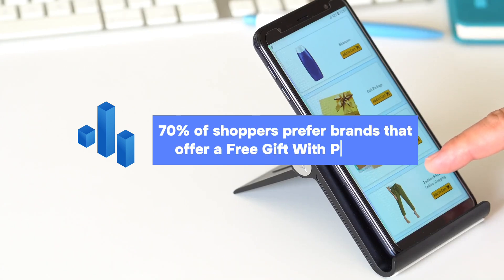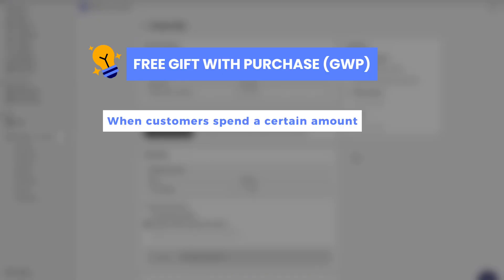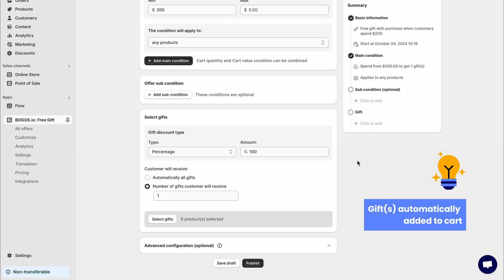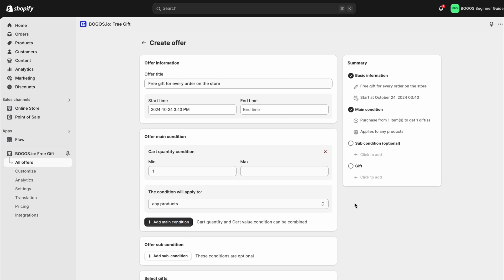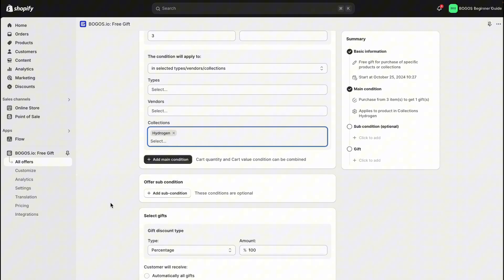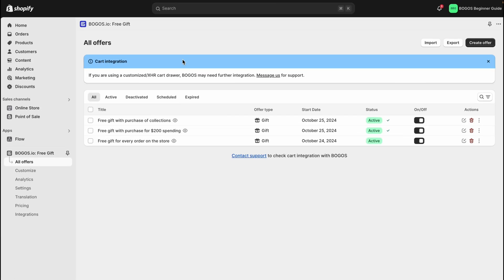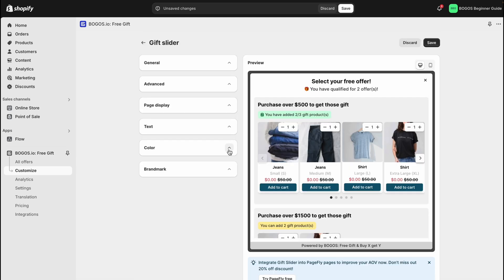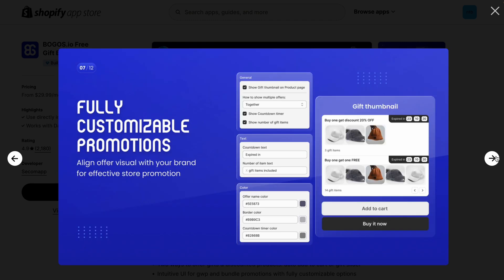How To Create a Shopify Free Gift With Purchase using BOGOS App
💙Learn how to create a Shopify Free Gift With Purchase using BOGOS app with this tutorial!

💙In this video, we will show you the most popular types of Free Gift With Purchase offers used by Shopify merchants and how you can set that up in your store.

🕐TIMESTAMPS
00:00 Introduction to GWP
00:19 BOGOS App on Shopify
00:31 Start creating the offer with BOGOS Shopify App
01:04 GWP when customers spend a certain amount
02:35 GWP for every order in your store
03:08 GWP for specific products or collections
03:51 Demo of gift offers on Online store
04:46 Customize the appearance with BOGOS App